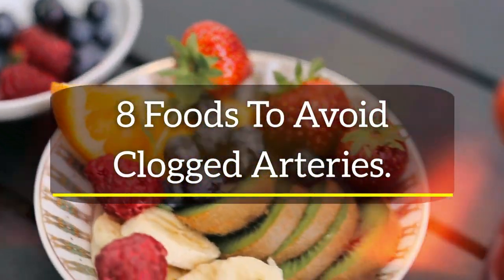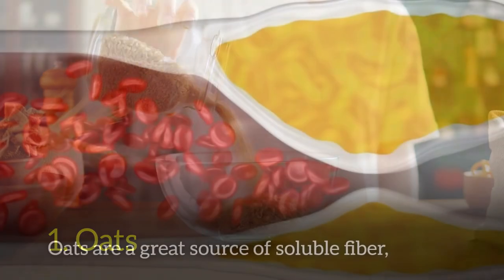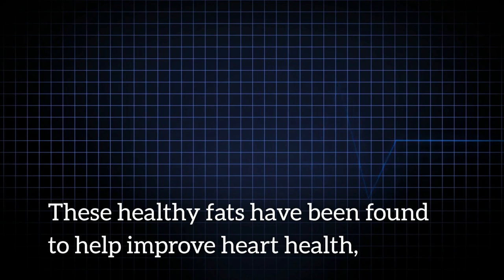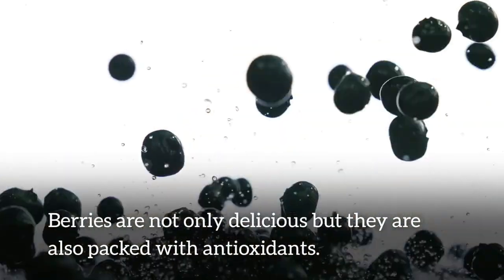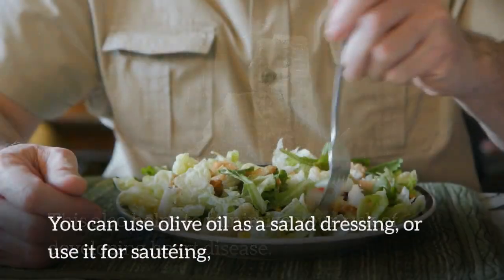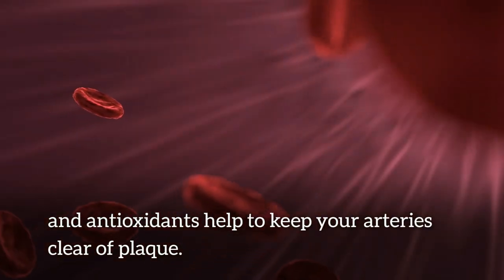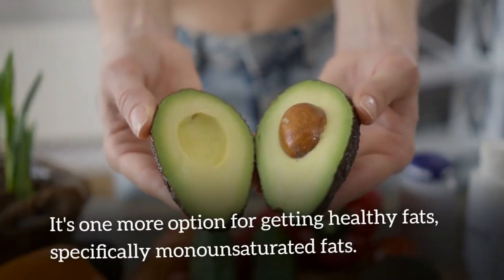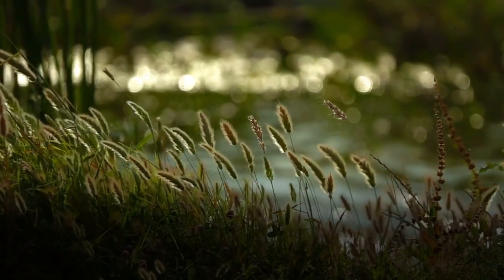How To Avoid Clogged Arteries: 8 Foods To Eat for Healthy Heart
Eating healthy foods can reduce your risk of developing clogged arteries. So here are some of the best foods to avoid clogged arteries for a healthy heart, like leafy greens, berries, and nuts.

Clogged arteries, also known as atherosclerosis, are a condition where plaque builds up in the walls of the arteries, making it harder for blood to flow through. This can lead to serious health problems such as heart attack and stroke.

But don't worry, by making a few simple changes to your diet, you can help prevent clogged arteries and improve your overall heart health. In this video, I'll share the 8 best foods to include in your diet Which help to prevent clogged arteries.